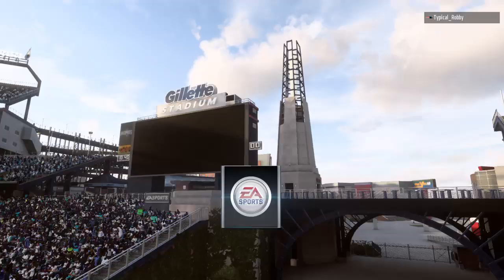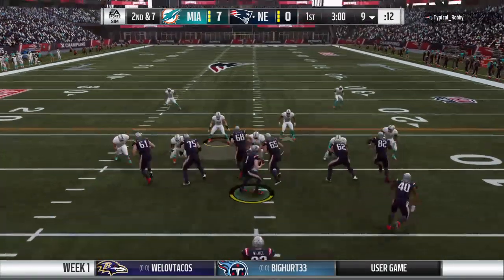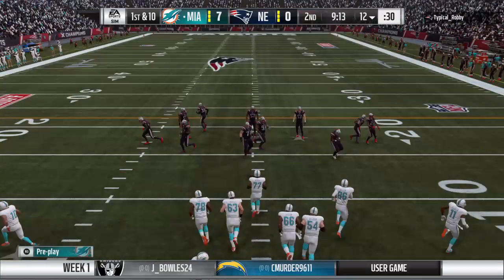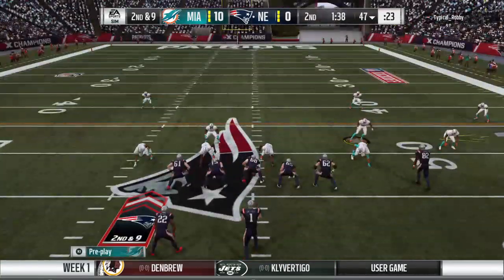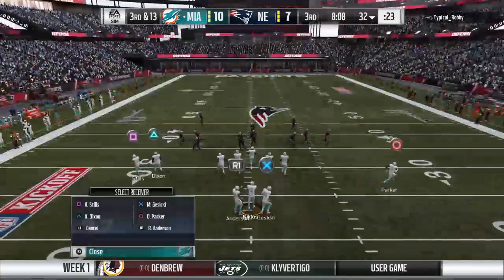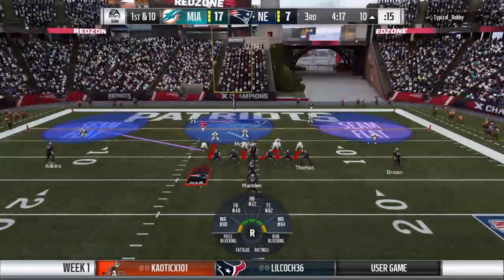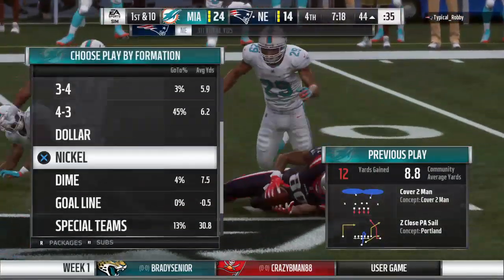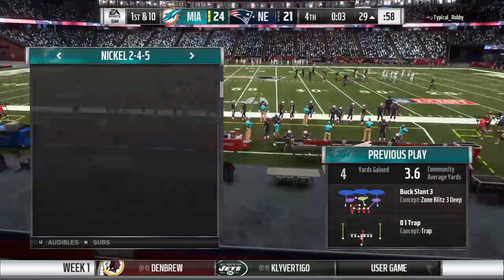Week 1 Mia vs Ne